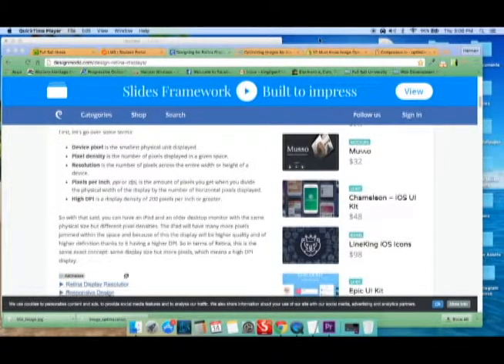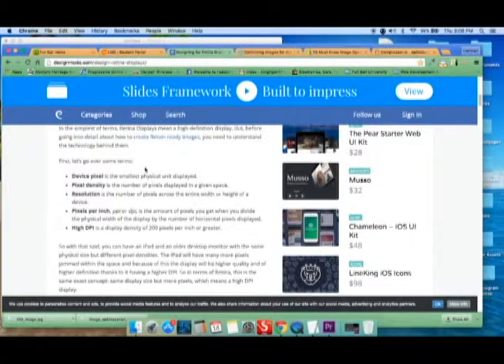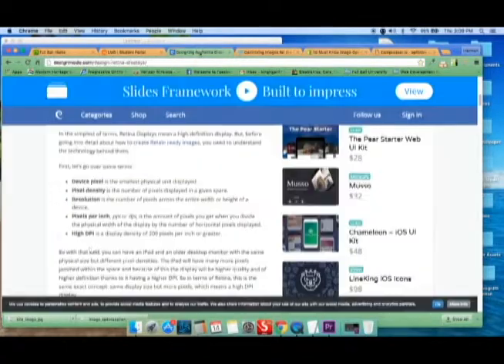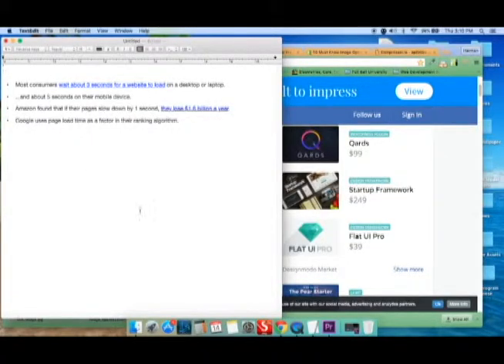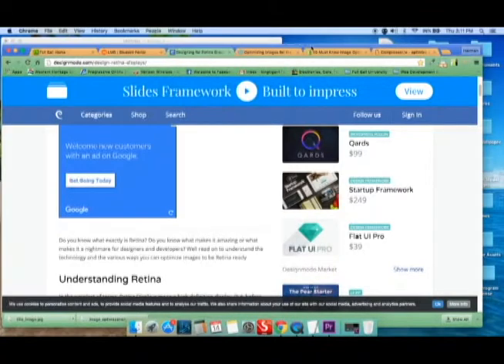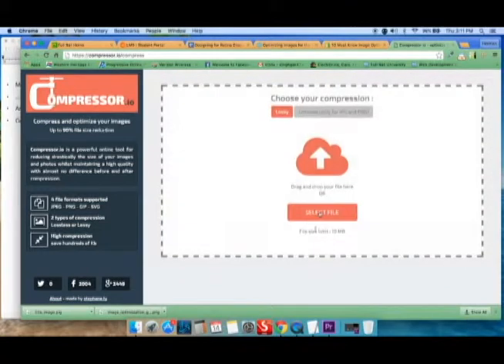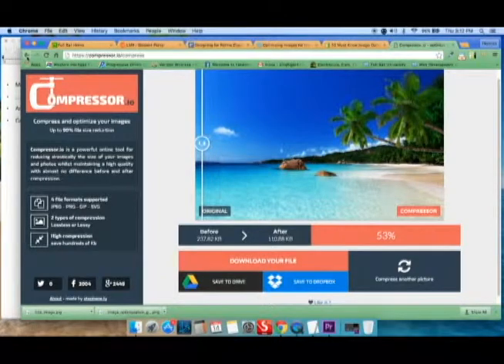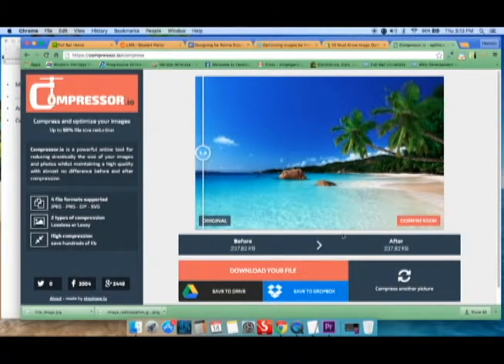Compressor io Demo